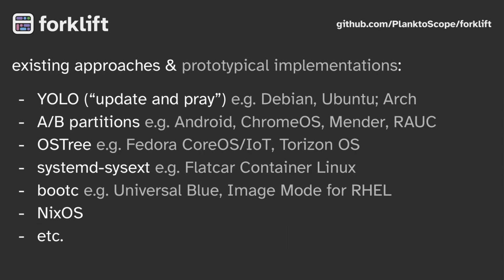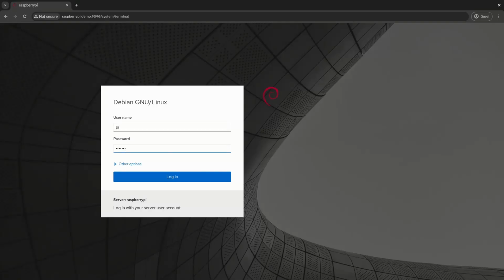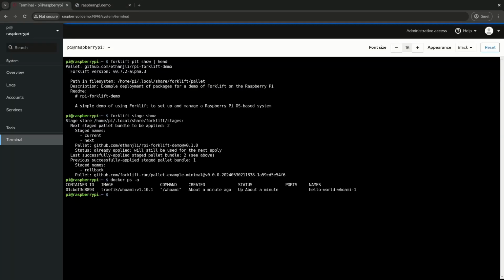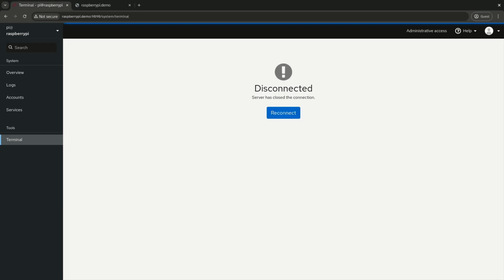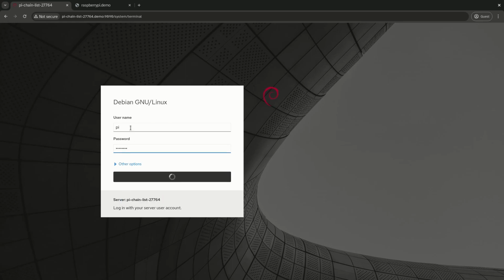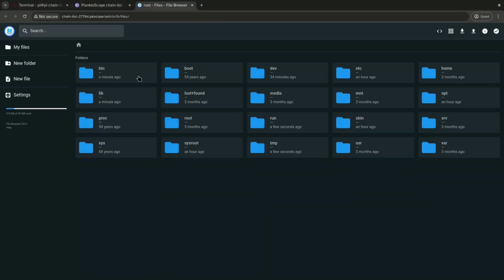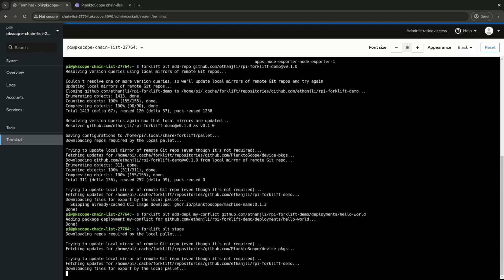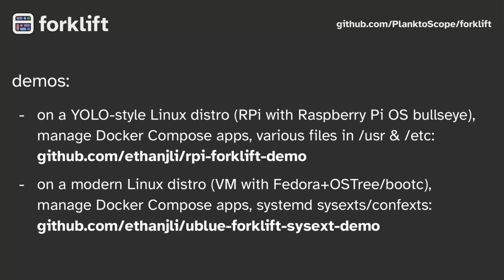Forklift: composable, atomic, reversible management of containers & system files on Linux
Forklift is a software deployment and configuration system for provisioning, updating, reconfiguring, and recomposing containers and system files on single-computer Linux systems. Its design makes tradeoffs specific to the ways in which many open-source scientific instruments need to be deployed and operated (e.g. intermittent internet access, independent administration by individual people, decentralized management & customization).